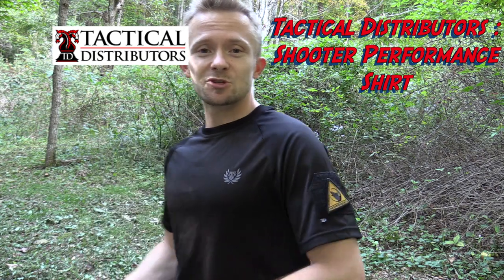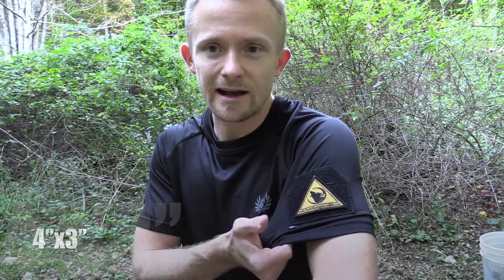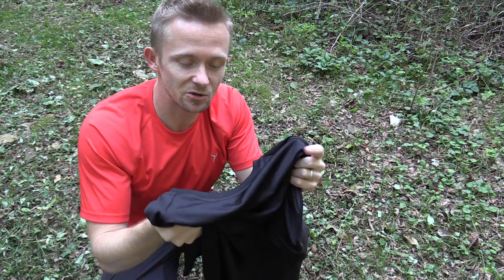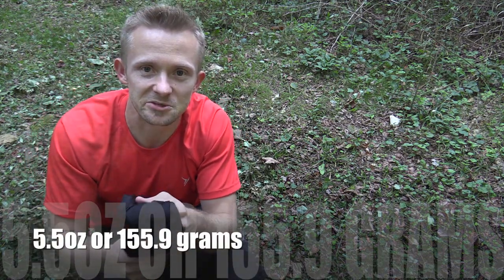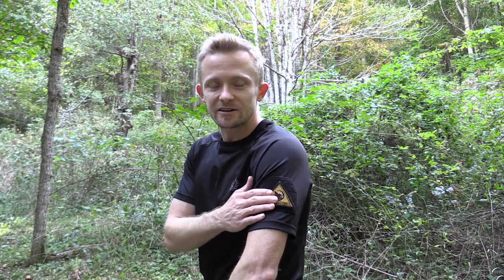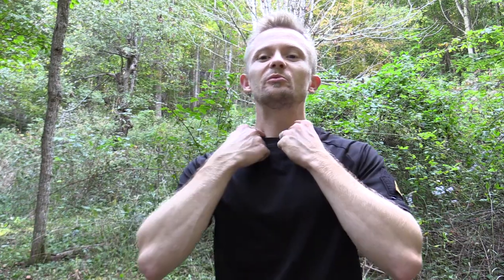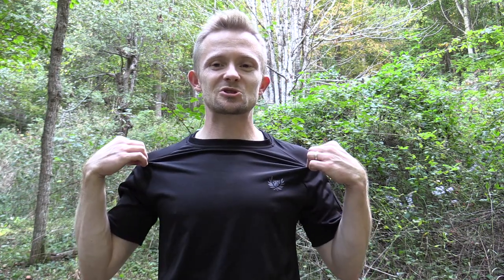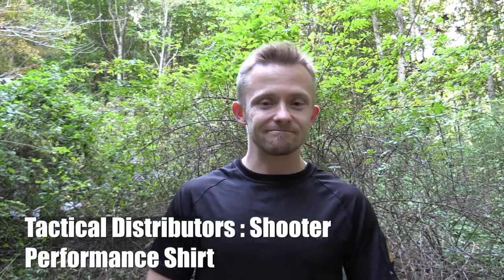Tactical Distributors : Shooter Performance Shirt - Review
Today we are reviewing the Tactical Distributors Shooter Performance Shirt.

$24.95

Three colors : Black, Sands and urban grey

Small to XX large.

moisture wicking fabric

4 way stretch

87% Polyester
13% Spandex

Light weight shirt, 5.5oz for the small size

I like this shirt a lot and it feels terrific.  Very good feel, dries very quickly.

When it comes to improvements, I would like to see a tighter neck.  It feels a bit large to me.

- breathable

- moisture wicking fabric

- 4-way stretch articulated side panels & raglan sleeves to allow flexibility of movement.

- loop sleeve patch for your favorite morale patches and of course the TD signature logos.